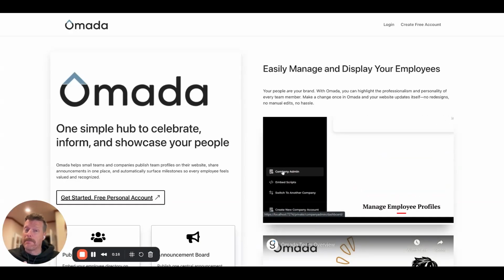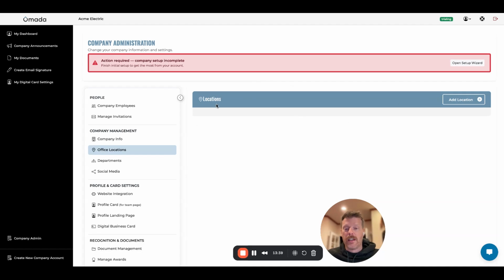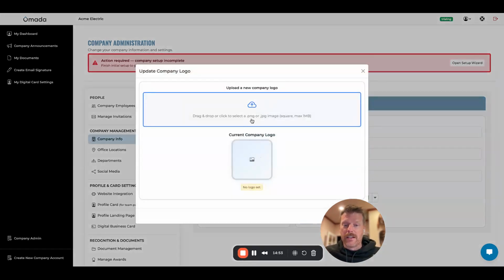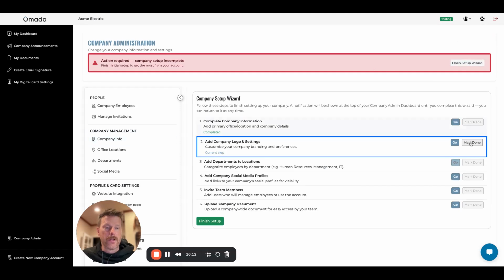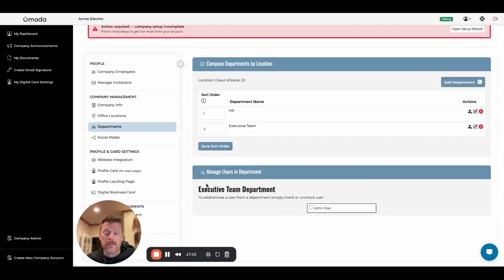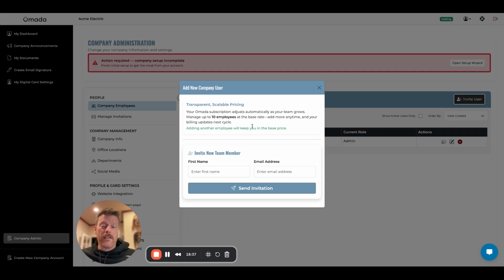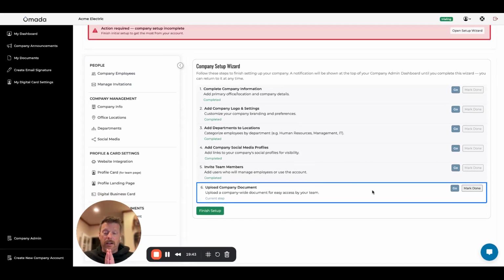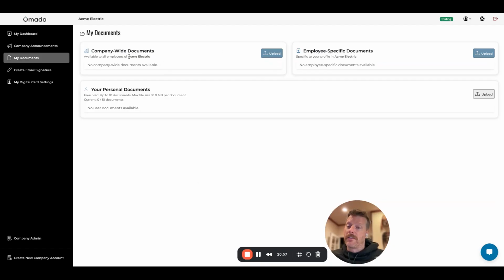How to Complete Your Company Setup in Omada — Admin Setup Wizard walkthrough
Just created your Omada company account? This video walks Company Admins through the Company Setup Wizard from start to finish — so your team, branding, and documents are organized and ready to go from day one.

— How to upload your company logo and set your primary brand color

— How to create departments and assign employees to them

— How to invite team members to join your company in Omada

— How to add company social media and profile links

— How to upload company-wide and onboarding documents
Complete these steps and your company structure is fully configured — ready for your team to join, your website to display your team page, and your employees to access their documents and profiles.

00:00 Introduction — Company Setup Wizard overview
01:30 Adding your primary office location
03:15 Uploading your logo and brand colors
05:00 Creating departments and assigning employees
07:30 Inviting team members
09:00 Adding company social media links
10:30 Uploading company and onboarding documents